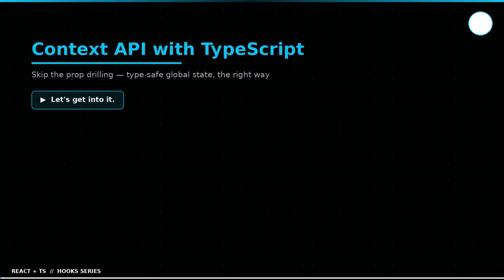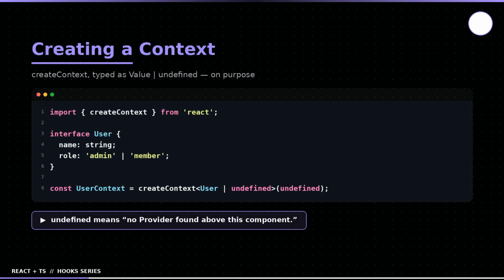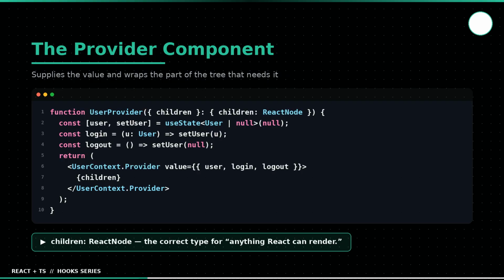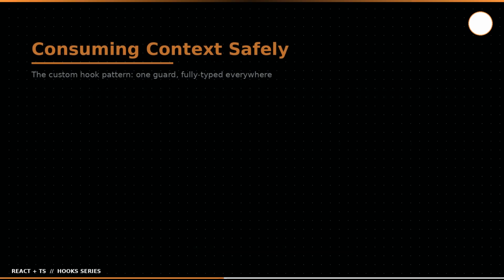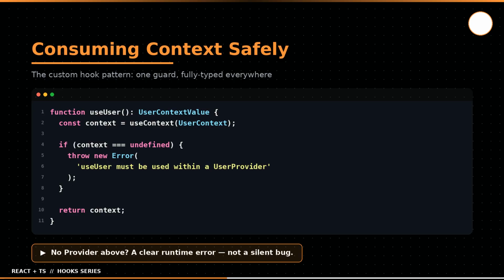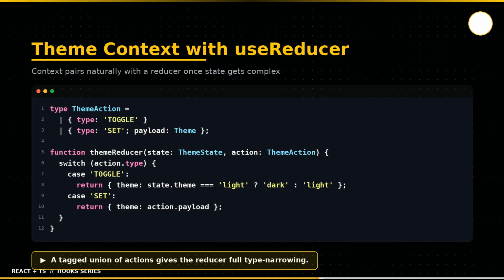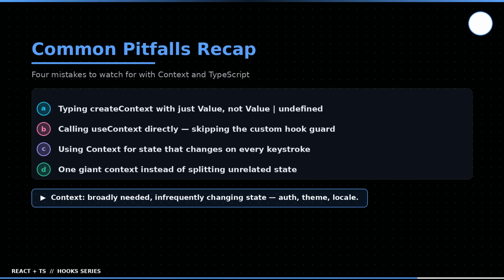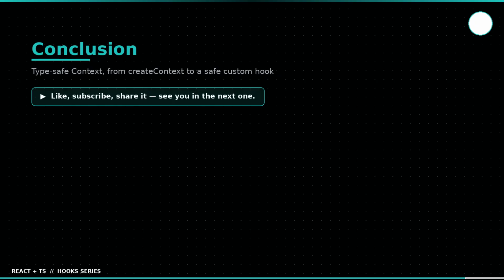Context API with TypeScript — Stop Prop Drilling for Good (React Hooks #6)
In this video, we tackle the Context API in React — what problem it actually solves, how to type it properly in TypeScript, and the custom hook pattern almost every production codebase uses to consume it safely.

You'll learn:
0:00 Intro
0:37 The problem: prop drilling
1:30 Creating a Context (createContext, typed correctly)
2:31 The Provider component
3:54 Consuming Context safely — the custom hook pattern
5:30 Second example: typed Theme Context with useReducer
7:15 Common pitfalls recap
8:06 Conclusion

By the end, you'll know how to type createContext so TypeScript actually protects you, how to build a Provider with a properly typed value, and how to write a custom hook that throws a clear error instead of letting a missing Provider fail silently.

Next video: useMemo & useCallback — and when memoizing actually matters for performance.